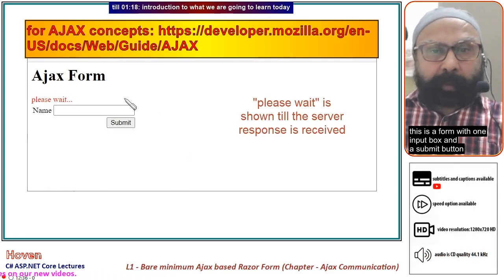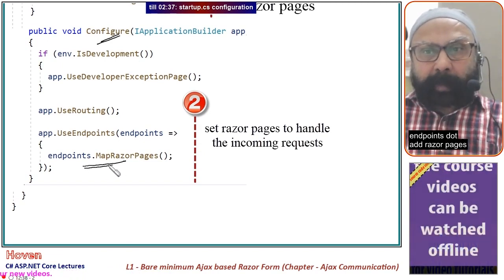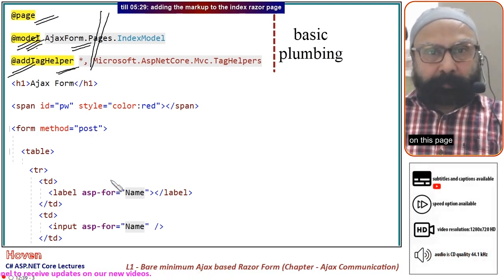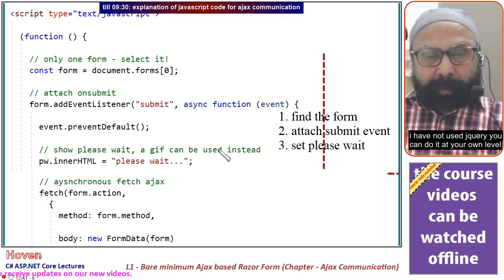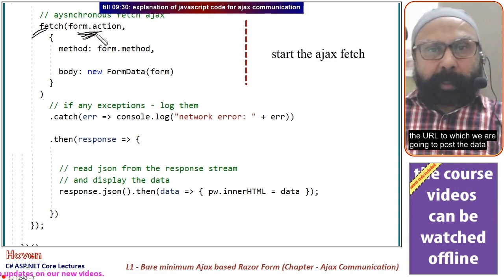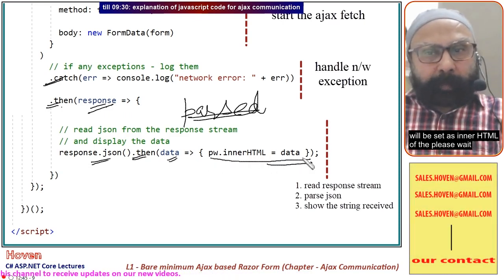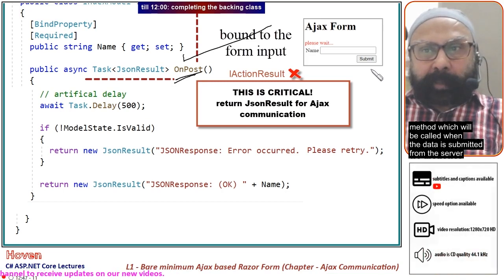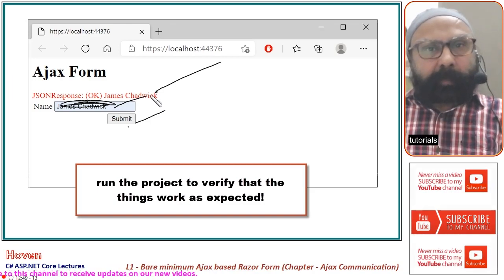Bare minimum Ajax based Razor Form (Ajax Communication - 1) (Beginner Level) | ASP.NET Core 5 Tutori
Bare minimum Ajax based Razor Form (Ajax Communication - 1) (Beginner Level) | ASP.NET Core 5 Tutorial